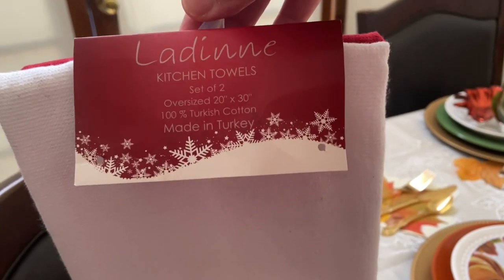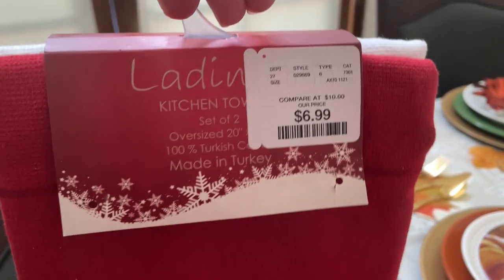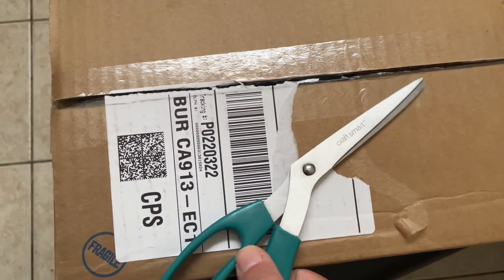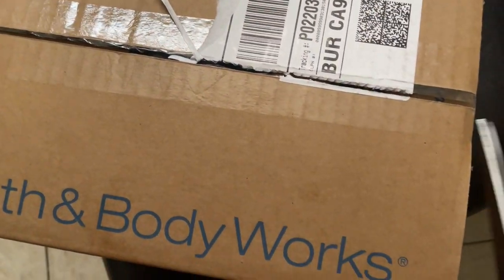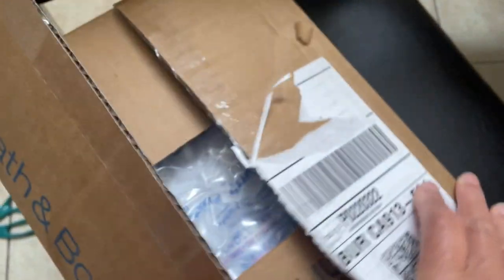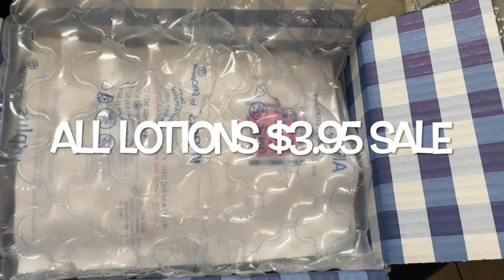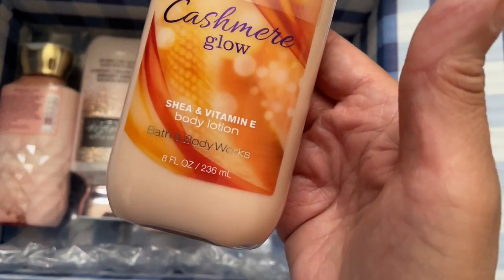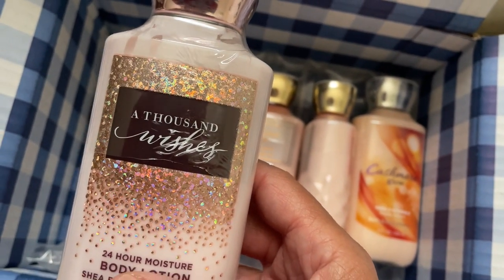HomeGoods Christmas Shopping I Haul & more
Hi Jazigreens! Come with me Christmas shopping at HomeGoods. Let's have some Christmas fun!!

Send Friend Mail:
Palmdale, CA.  93590 (please let me know when you send something)

$Jazigreen

"Oblique" By Dylan Sitts
"Our Friend Santa" (Instrumental)

WHAT YOU SHOULD DO NEXT: Remember to show some love by clicking SUBSCRIBE I Don't forget to "like" this video, hit the notification bell & become apart of the Jazigreen Family by the link below